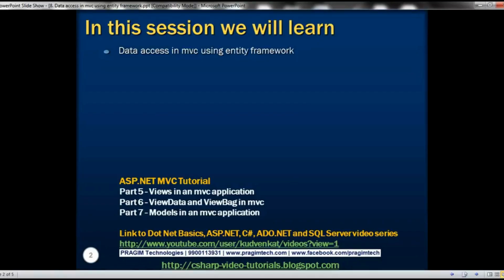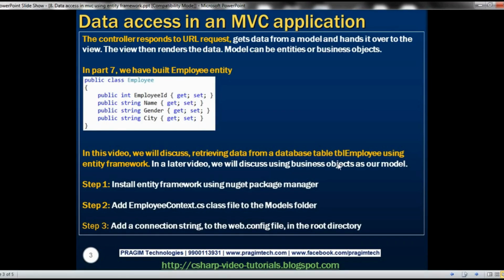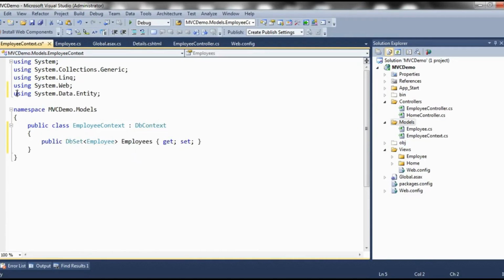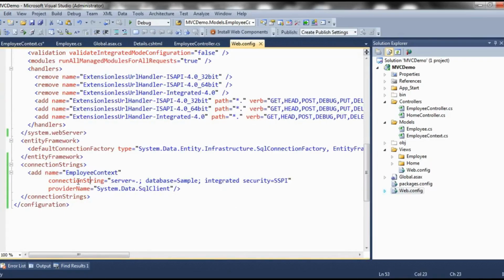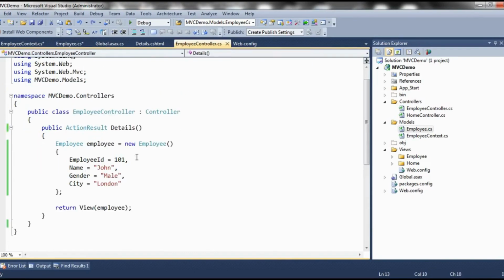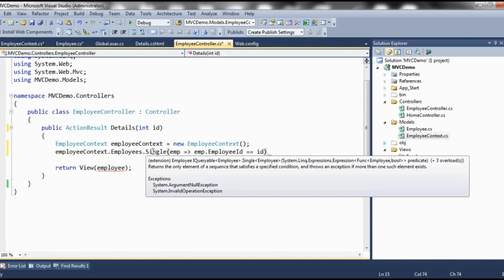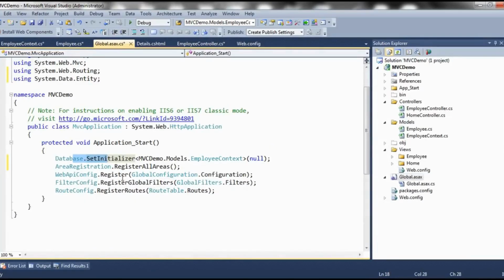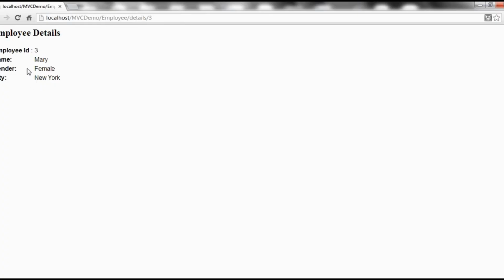ASP.NET Part 8 Data access in mvc using entity framework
Gamify Geek turns learning programming and technology into a game.
 Simple, practical tutorials on software development, coding, and tech skills—built for geeks, self-learners, and curious minds.
 Learn by doing, level up your skills, and code smarter every day.